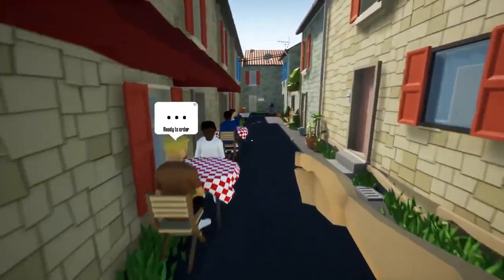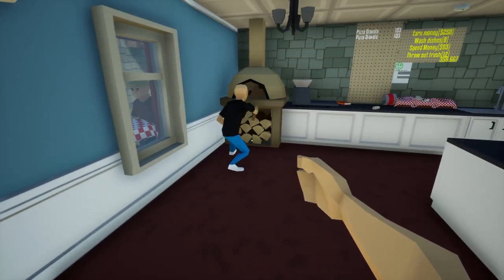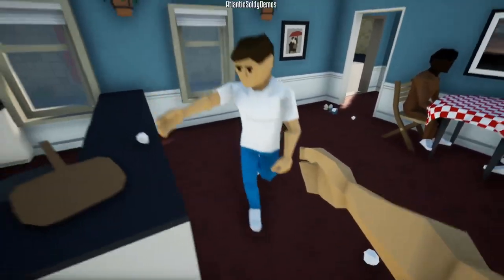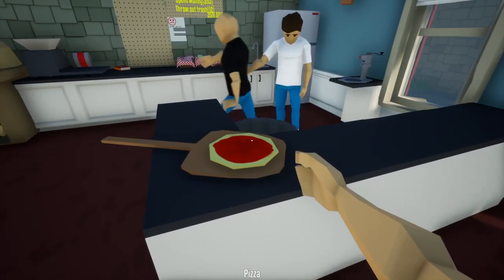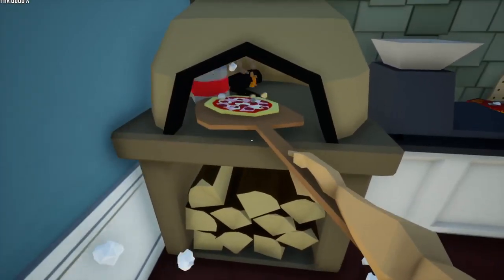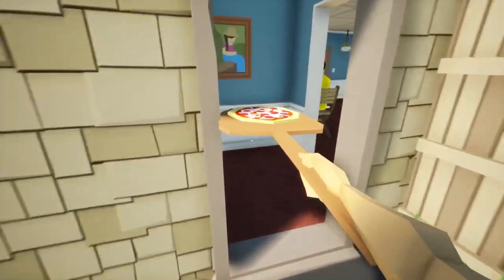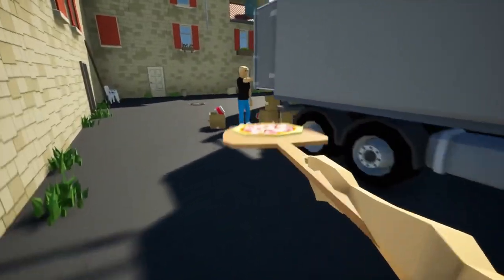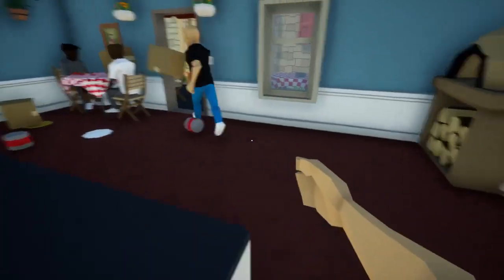How to cooka' pizza with Strawberry!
A Small section of an upcoming video.

Hey! It may not seem like much but it really helps out! Have a good day mate!